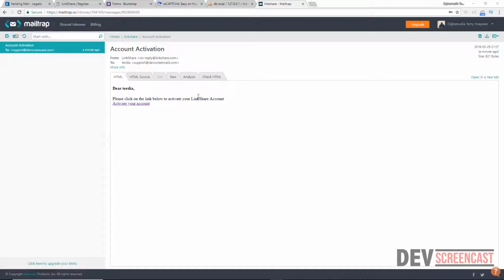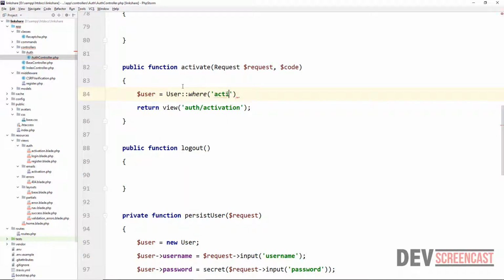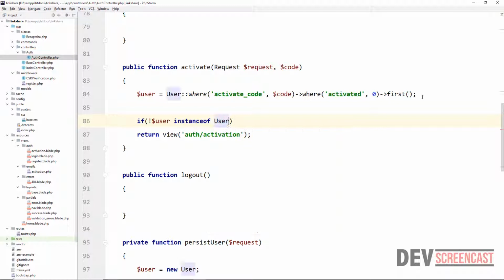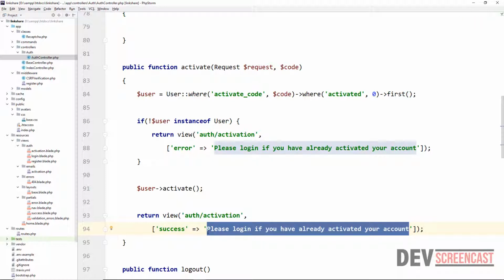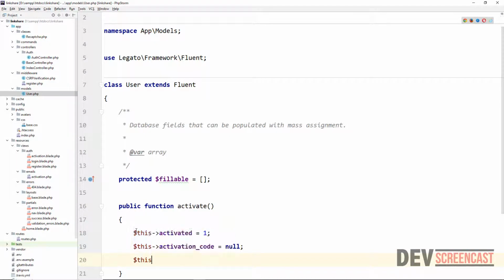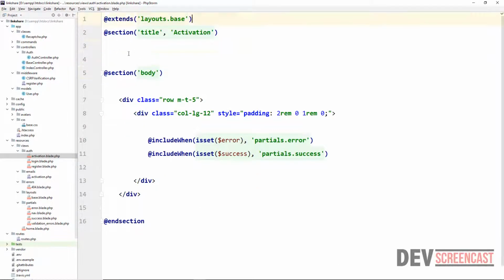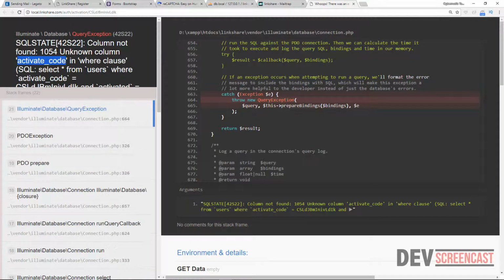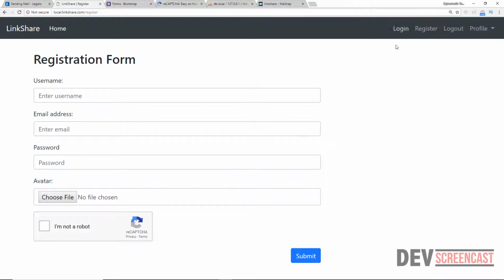Account Activation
Linkshare Account Activation